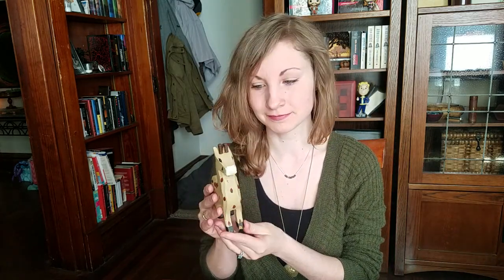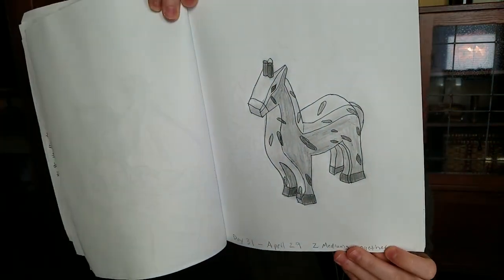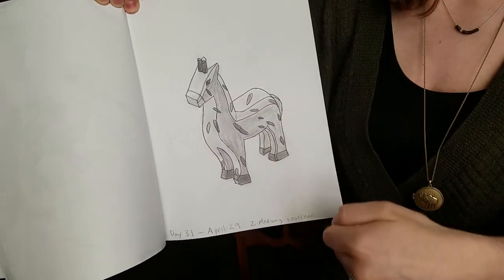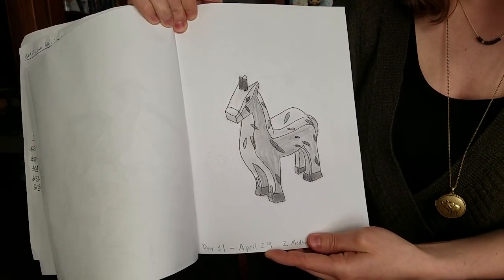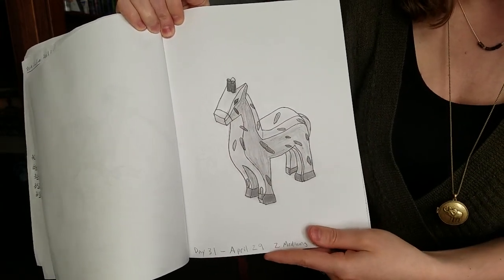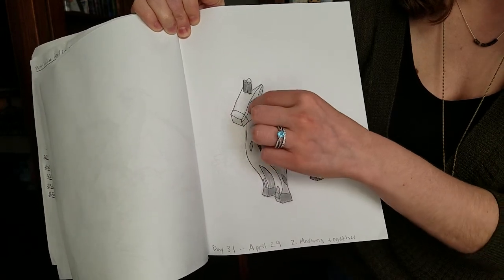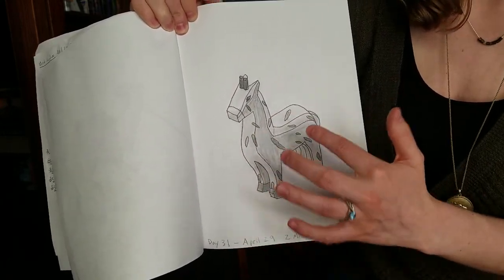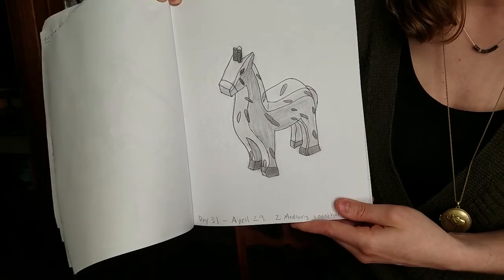Drawing Prompt Day 31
This is the thirty first day of our Drawing Prompt videos where we encourage everyone to get creative by drawing at home!

Check out our Facebook page and website to see upcoming events and learn more about the Art Center: